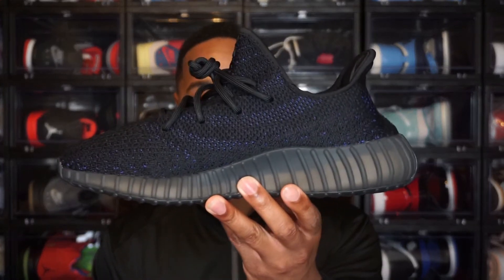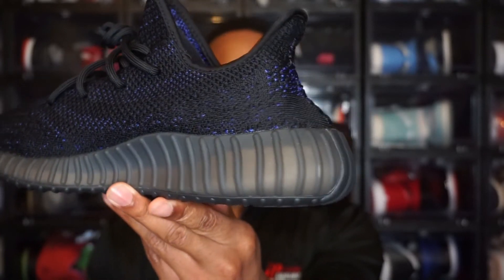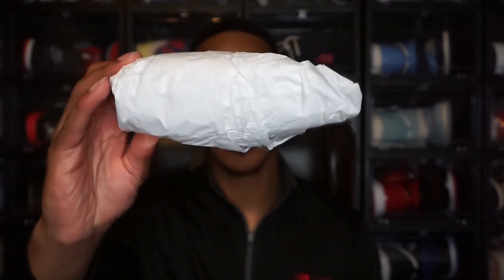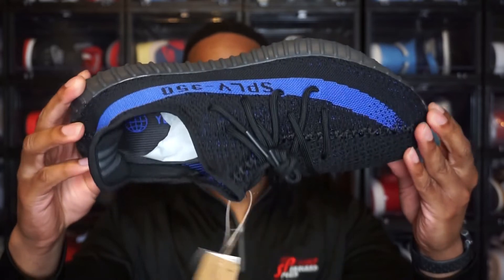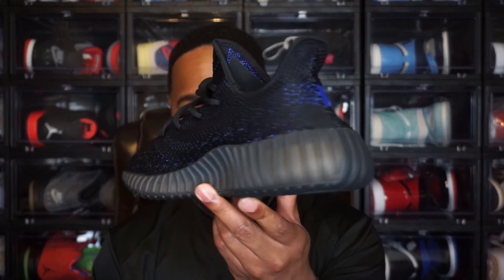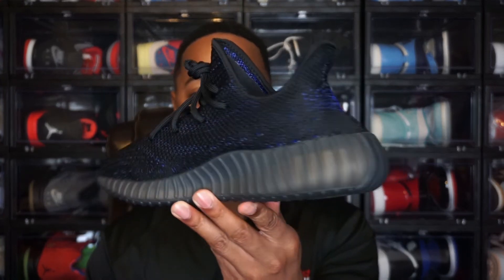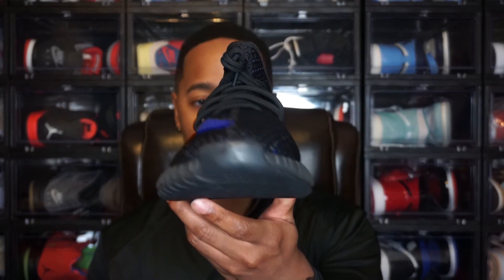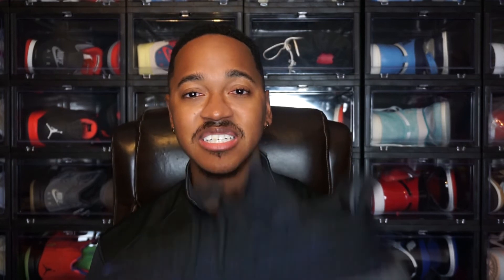ADIDAS YEEZY BOOST 350 V2 DAZZLING BLUE REVIEW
Taking a look at the recent release of the Yeezy 350 Dazzling Blue.

Price: $230